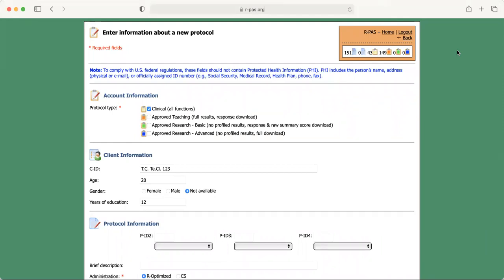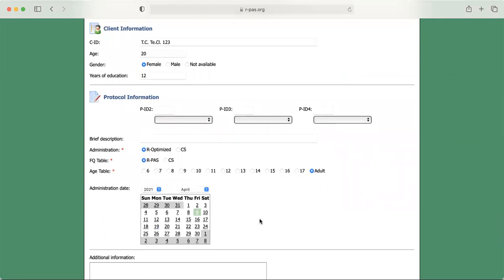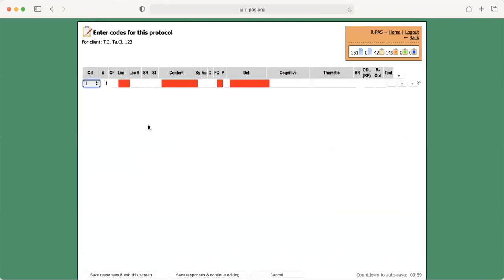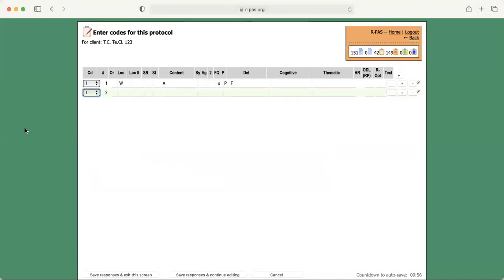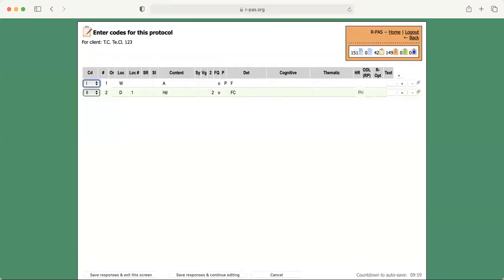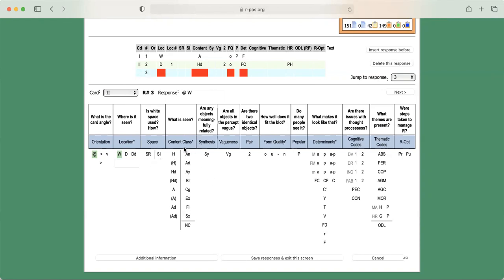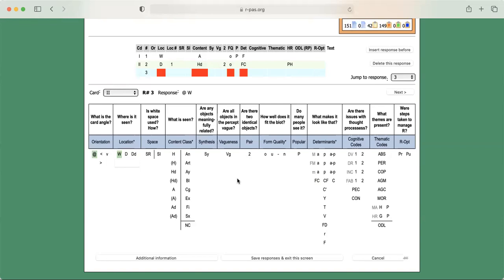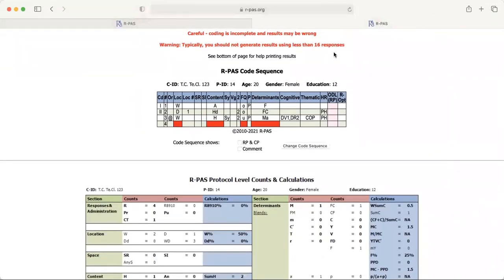Rorschach Performance Assessment System Tutorial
This video is a tutorial on the Rorschach Performance Assessment System! We show you how to input codes and generate a report.